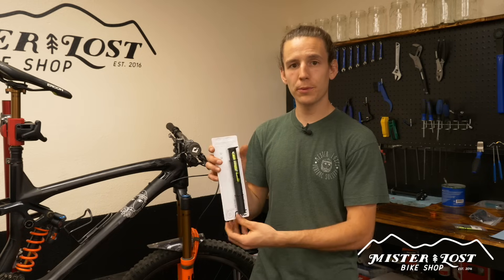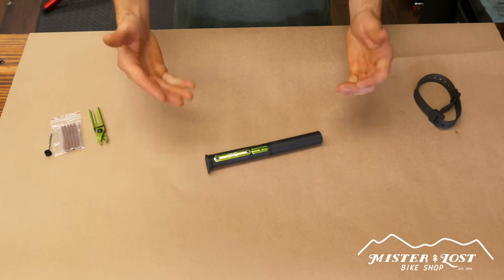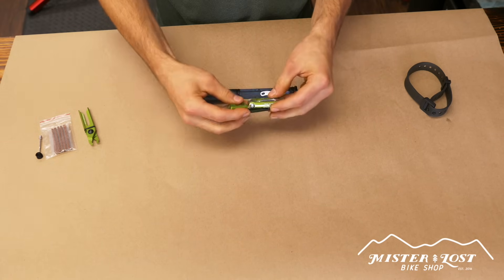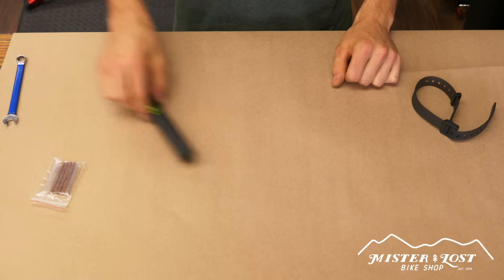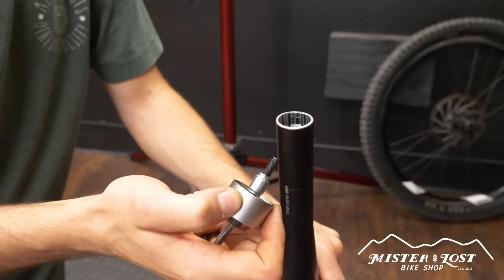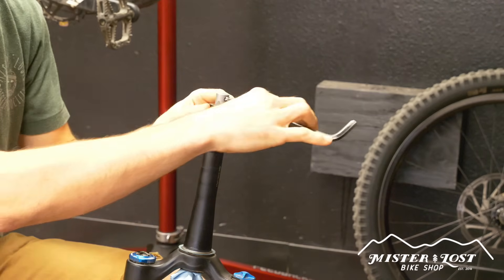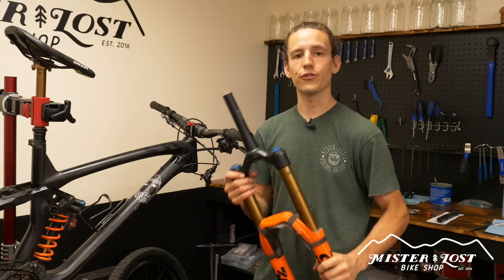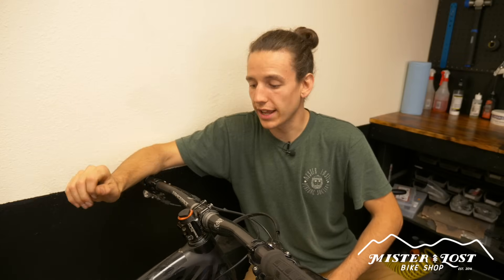OneUp EDC Gear // Overview & Install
We used to wear backpacks, and then we turned to fanny packs. With the OneUp EDC gear, you can now stash your tools inside of your bike and ditch your pack altogether.

In this video I go over what the EDC gear is all about, show the cool features, and even show you how to install it with the OneUp Tap tool!

Bellingham, WA